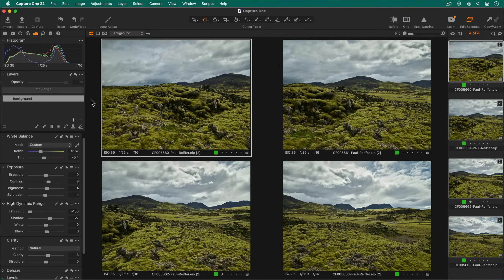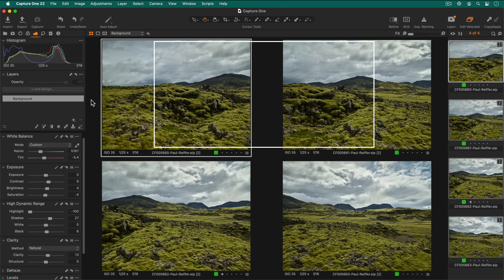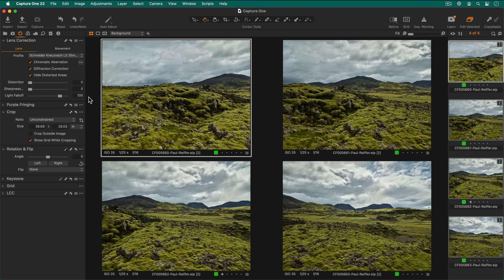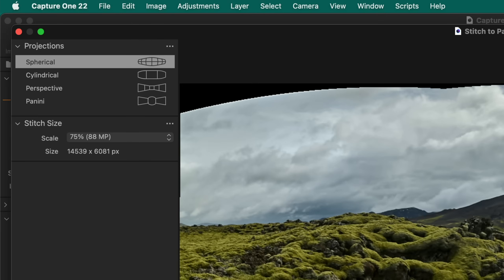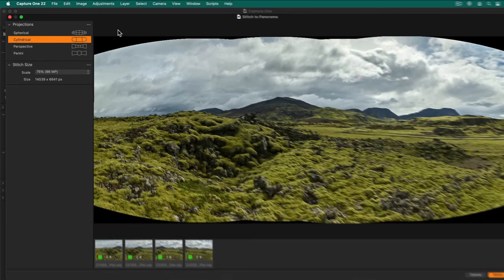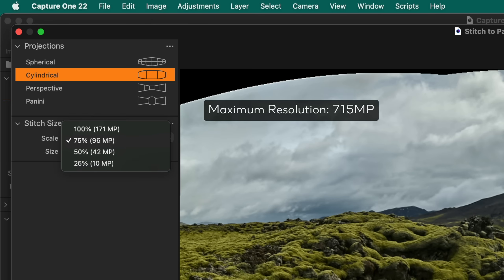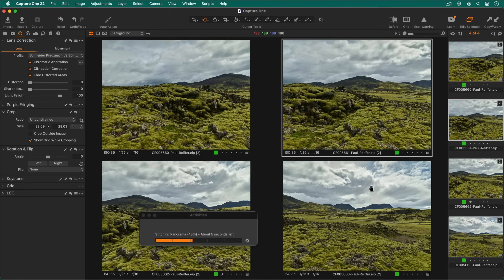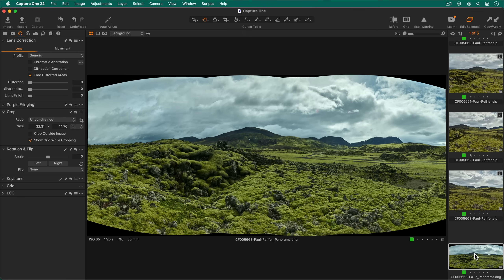Capture One Tutorial | Panorama Stitch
Stitch your RAW files into Panorama DNG files with Capture One 22.

Create stunning panorama perspectives, achieve super-resolution, or get creative with an extremely shallow depth of field from multi-row stitching – all from within Capture One.

The Panorama Stitch Tool outputs a linear DNG that behaves like a RAW file for further editing